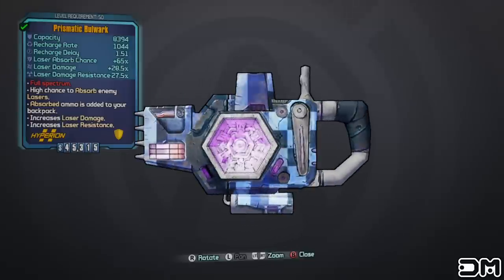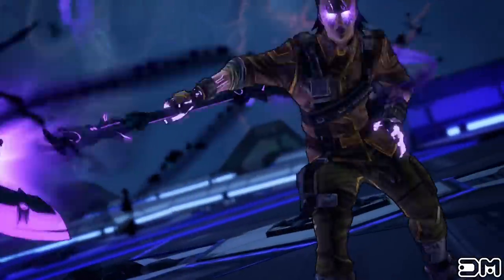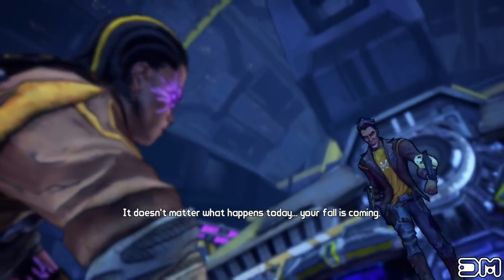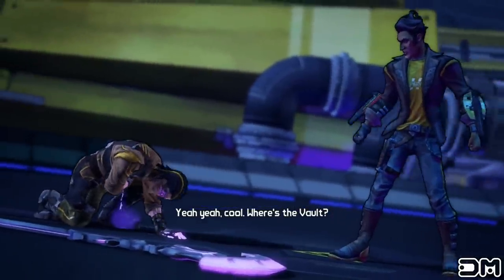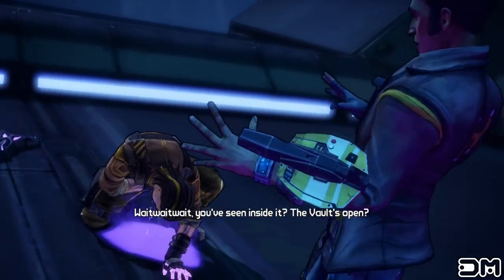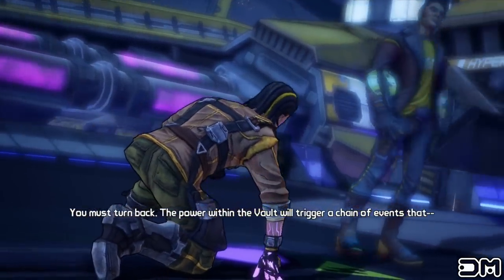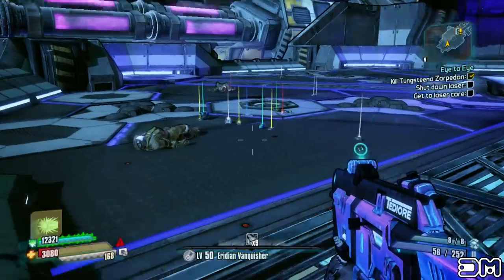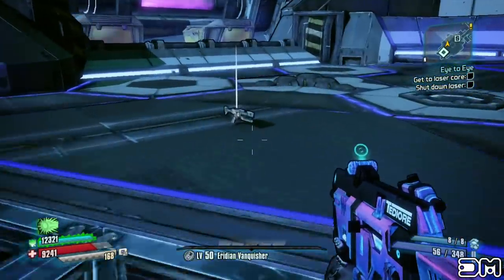Borderlands The Pre Sequel - How to Obtain Prismatic Bulwark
What's up everybody! :) Today I'm going to show you how to obtain the "Prismatic Bulwark" Shield.

More interesting Borderlands The Pre-Sequel entertainment

for all your video game needs. They have cheats, walkthroughs, reviews, previews, videos, video game articles, and much more for Xbox One, PS4, Xbox 360, PS3, PC, Wii U, 3DS, PS Vita, and many other platforms. They are the #1 independent video game website in the world -- with over 350,000 unique visitors a day